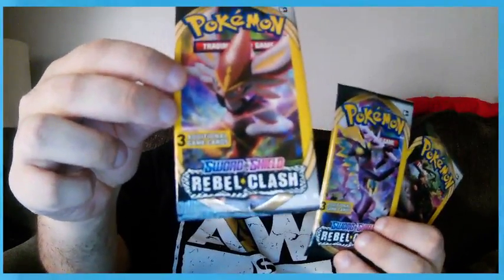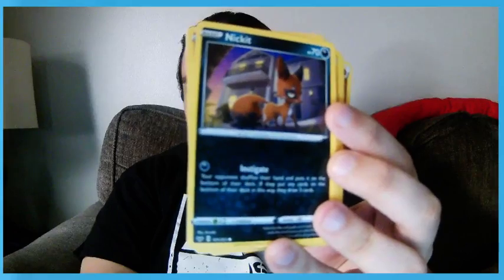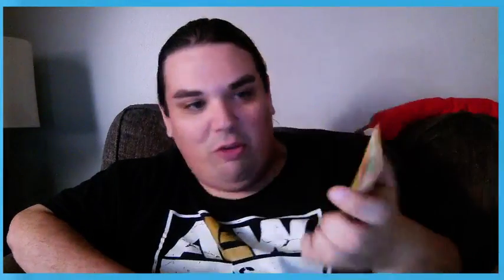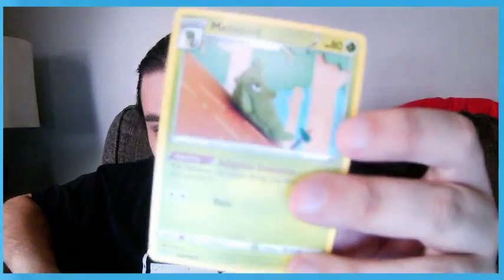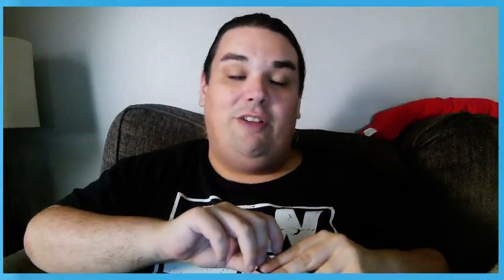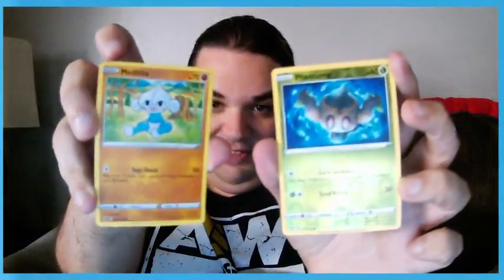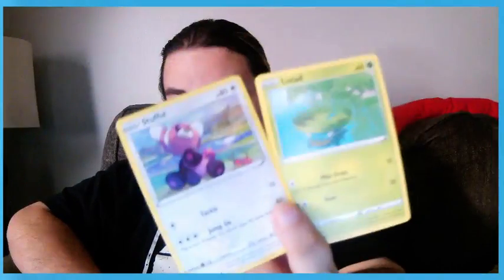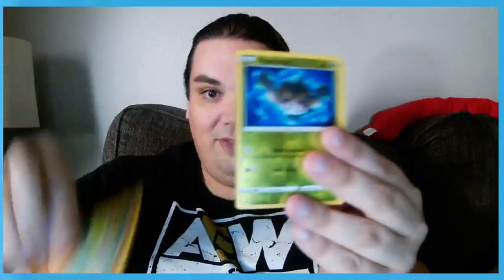Pokemon TCG Booster Pack Opening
Time to...open some Pokemon cards?

Thumbnail Image: Update video
Thumbnail Design: Connie Royal